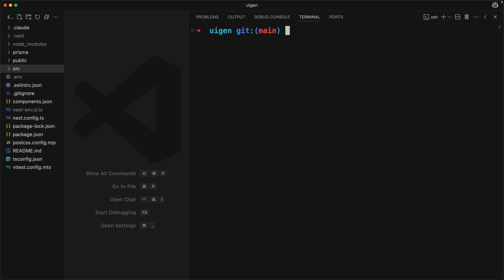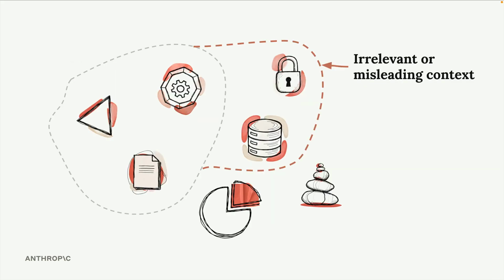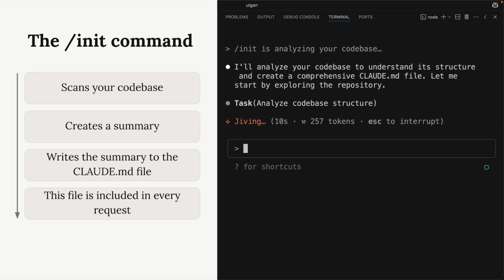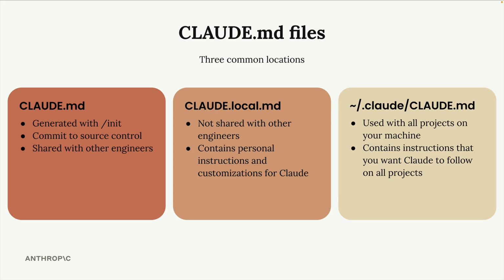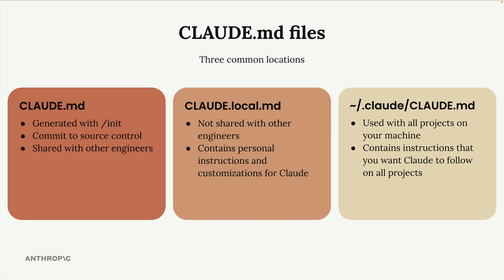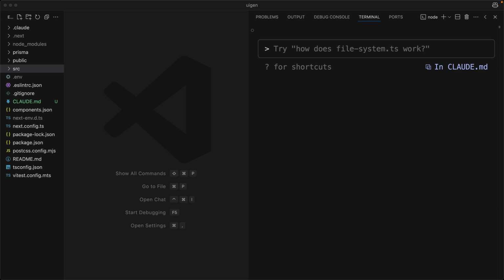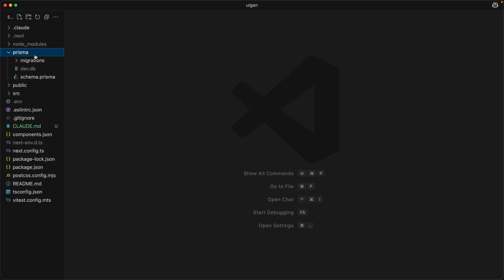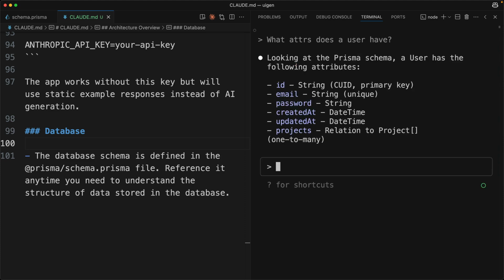6 - Adding Context | Claude Code in Action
6 - Adding Context | Claude Code in Action